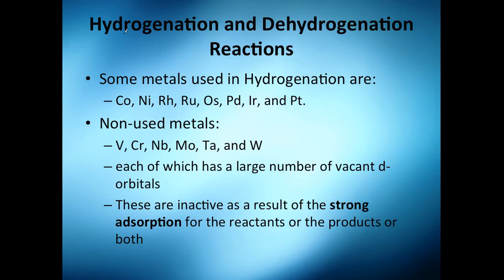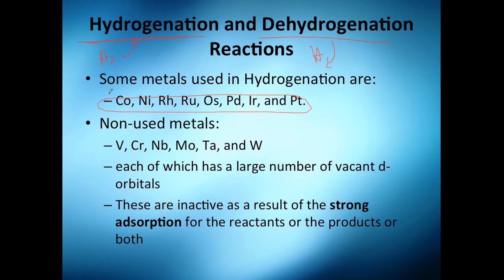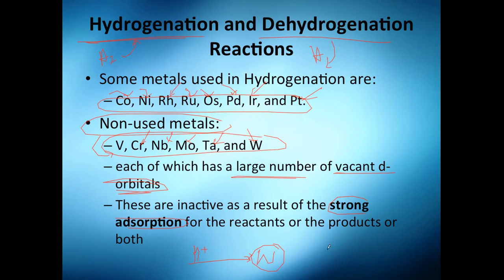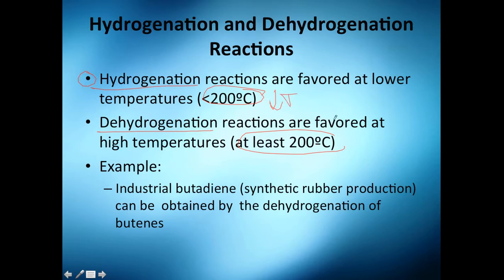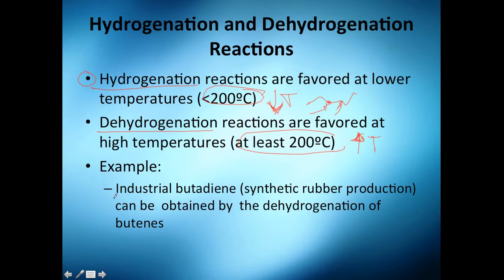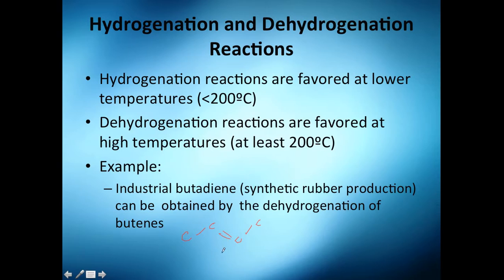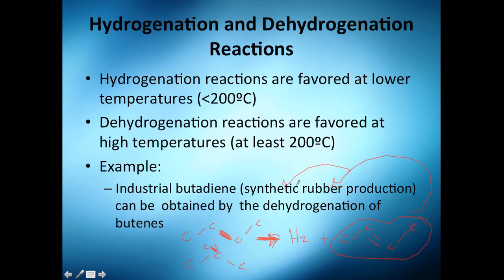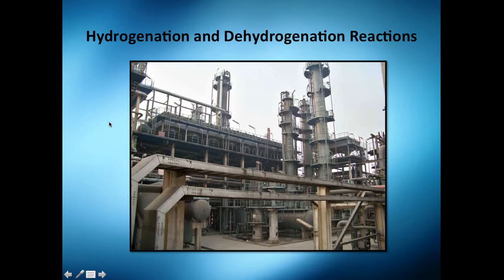Hydrogenation and Dehydrogenation Processes in Industry // Reactor Engineering - Class 150